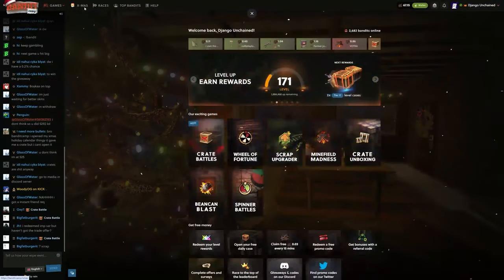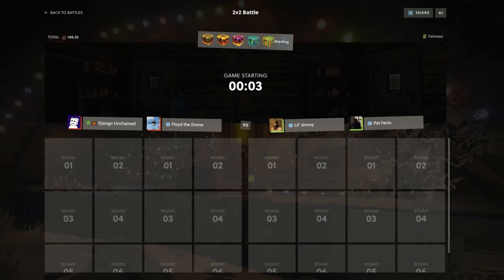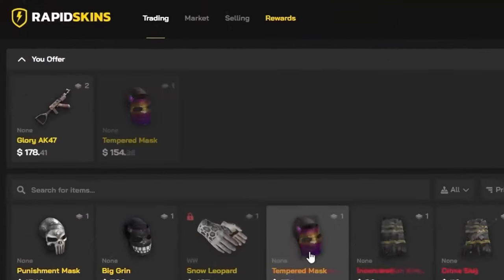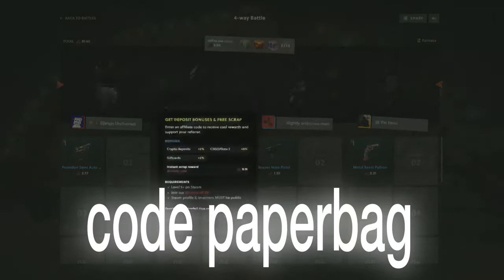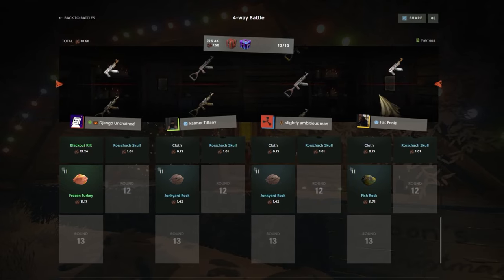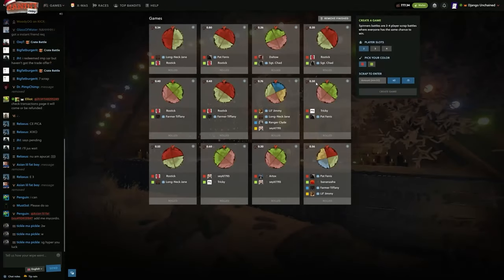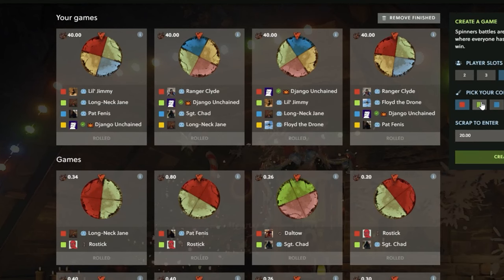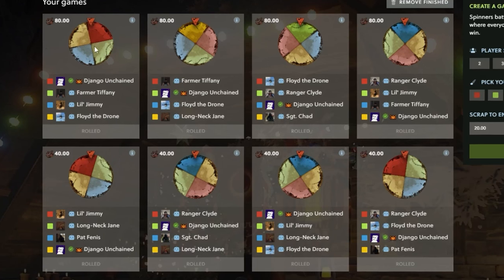THE CHRISTMAS SPECIAL 🎄 | Bandit Camp Crate Battles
DO NOT gamble if you are not 18+ and please gamble responsibly.

INTERNET CAME IN CLUTCH

Only use my code if you're a responsible gambler, gamble for entertainment, not to win.
Code: PaperBag

Scissor Seven: Chill theme Extended